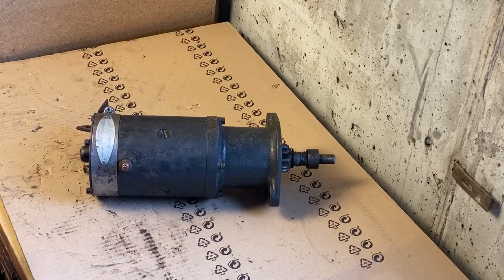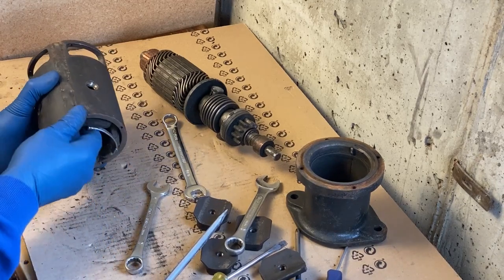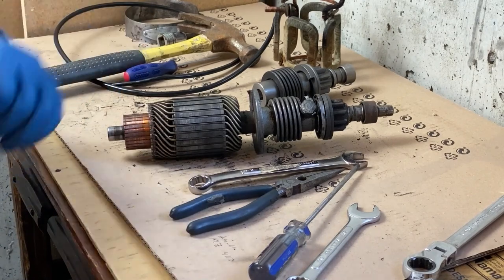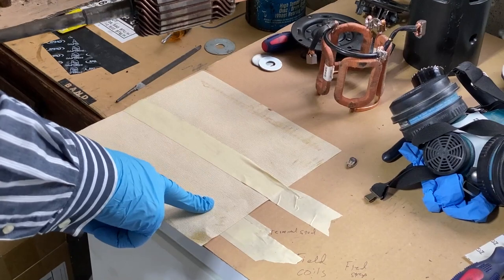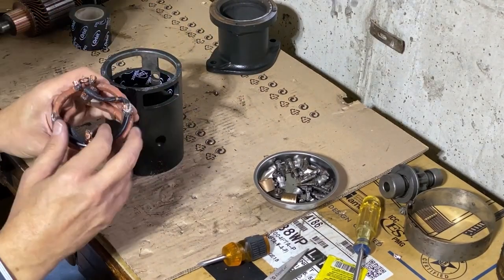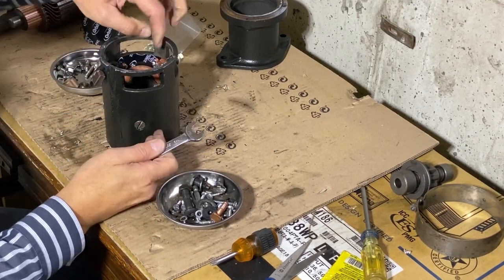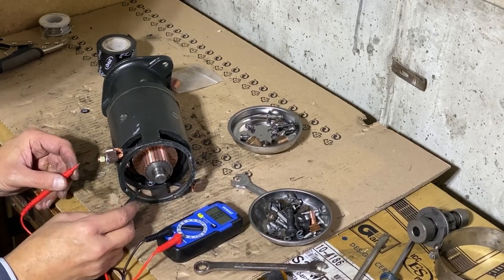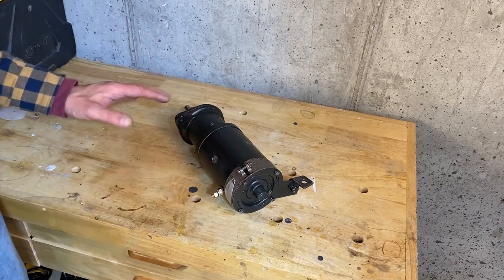76-Year-Old 6-Volt Starter Revived with DIY Rebuild - See How It's Done!"!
This video shows the tear down and rebuild of a 76-year old Autolite starter from a 1946 Willys Jeep. It barely turned over under 6-volt power before the build. Now it is powerful enough to easily start the engine!

This video shows exactly how I successfully rebuilt it.

Rebuilt kit on Ebay =